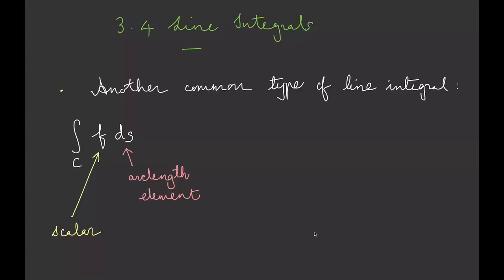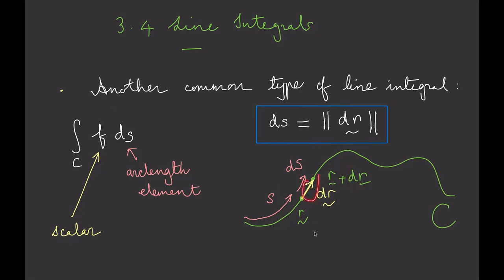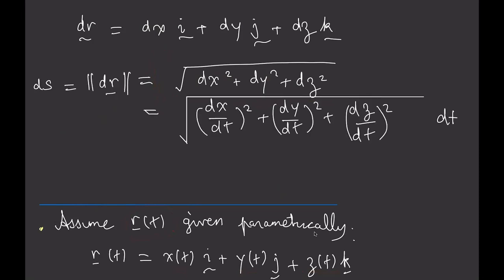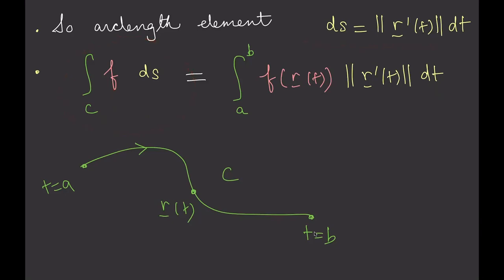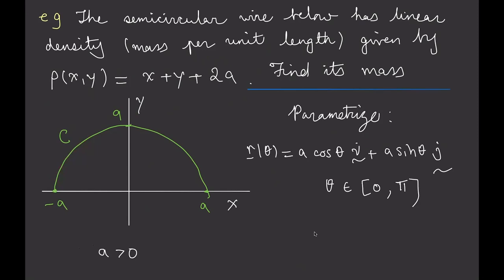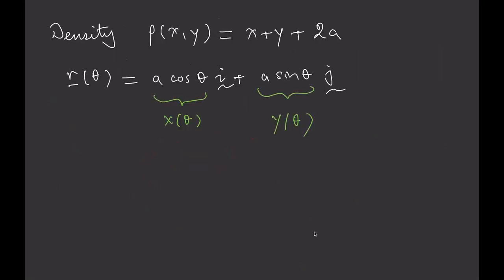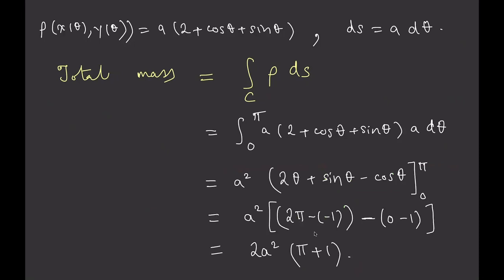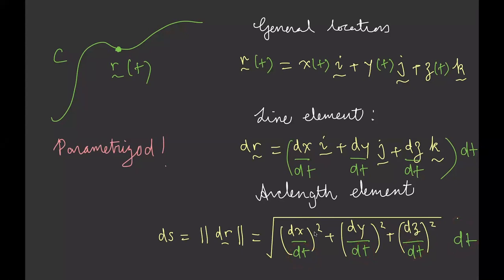Line (Path) Integrals: Lecture 3 of 4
Introduces the integration of a scalar field over the arclength of a curve, for viewers who already know how to perform a line integral in the "work form" (a vector field dotted with the line element).